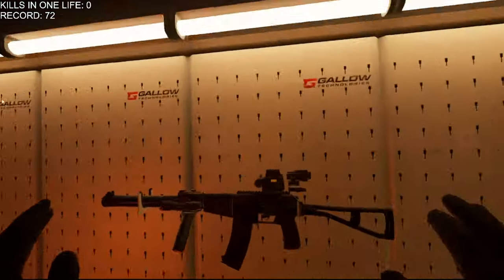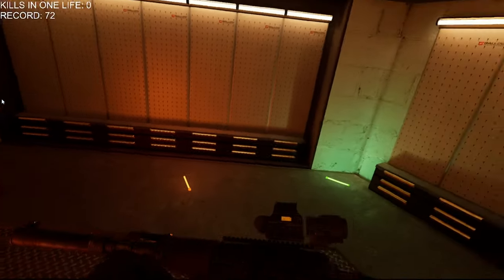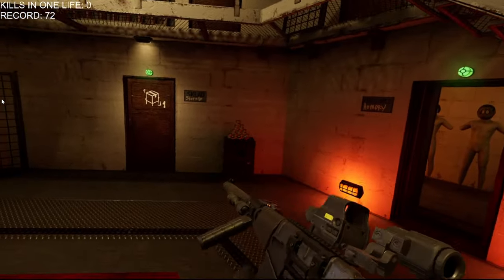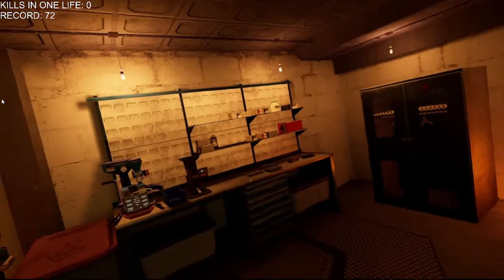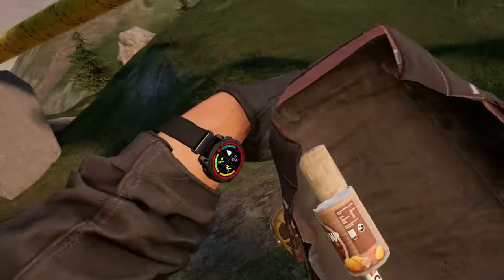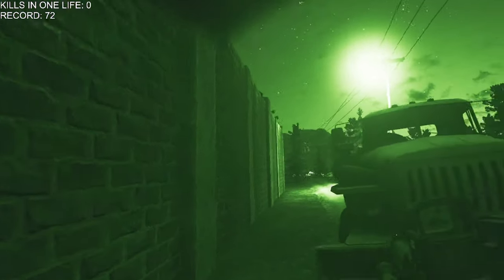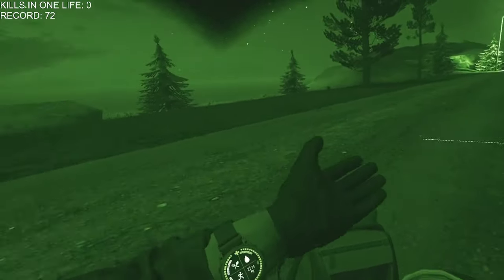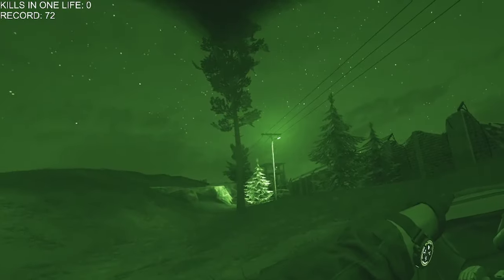The BEST Gun in Ghosts of Tabor?!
Check me out on Twitch